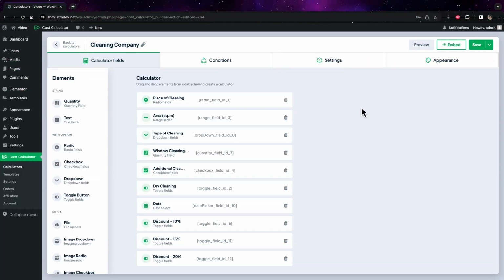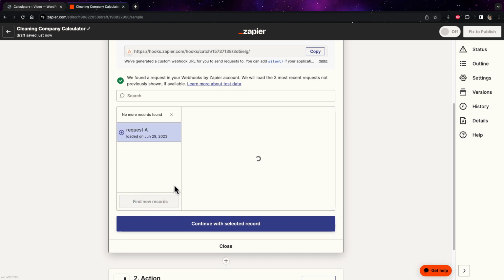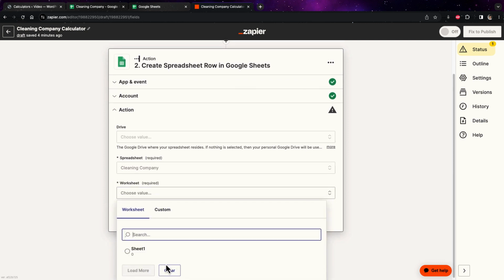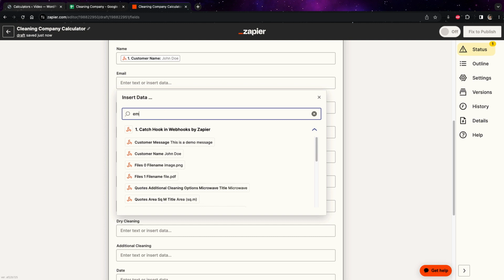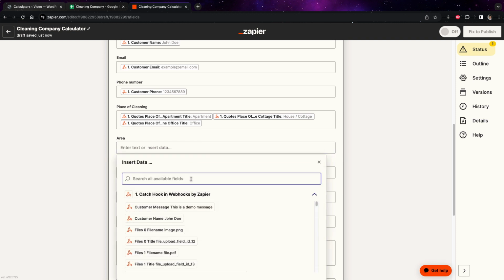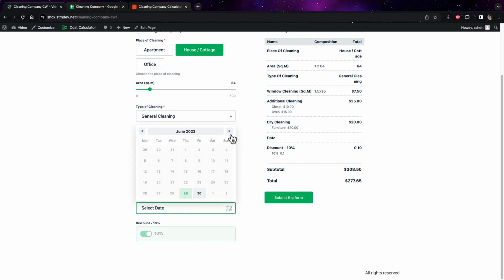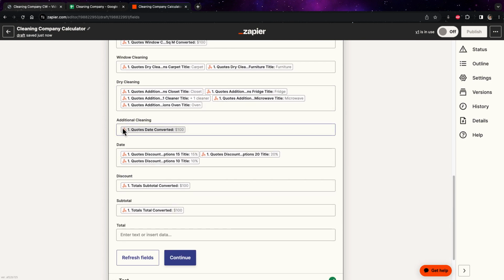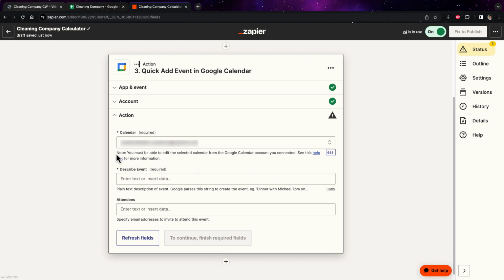How to Setup Custom Webhooks in WordPress Cost Calculator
In this video, you will learn how to set up webhooks for the WordPress Cost Calculator plugin with examples.

But first, what are webhooks? Webhooks are special client-to-server requests that trigger a predefined action when a specific event occurs.

By using webhooks, you can automate your regular business processes. In fact, there are thousands of possible combinations available to connect your calculator with various applications, tools, and platforms using automation spaces like Zapier, Make, IFTTT, and other similar services.

The Cost Calculator plugin encompasses three main events: Payments, Contact Form Submission, and Email Quote.

Discover how to efficiently and effortlessly create webhooks for this popular and powerful online WordPress calculator.